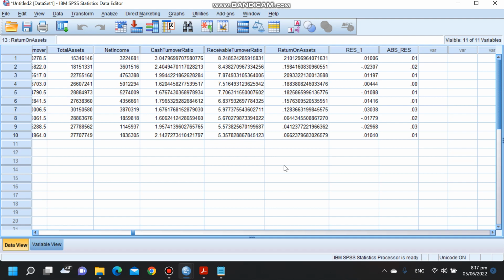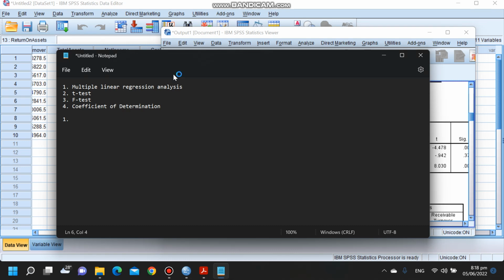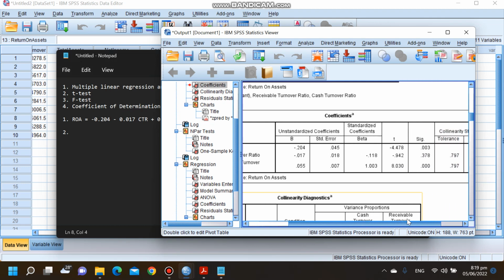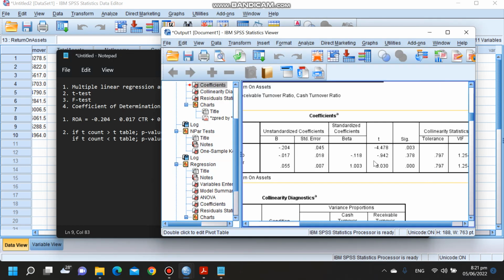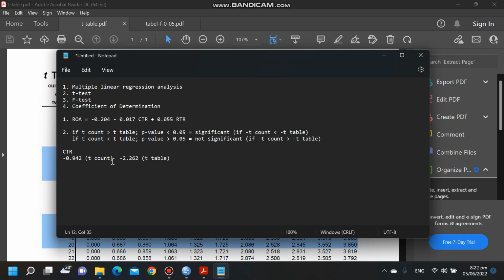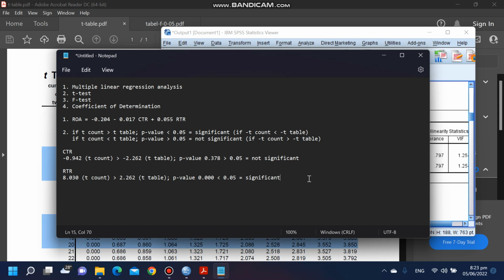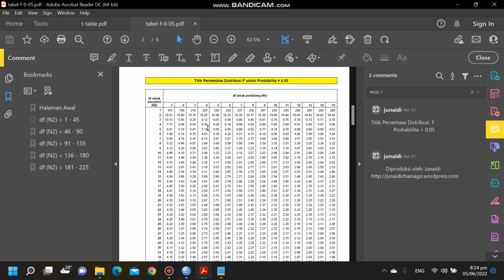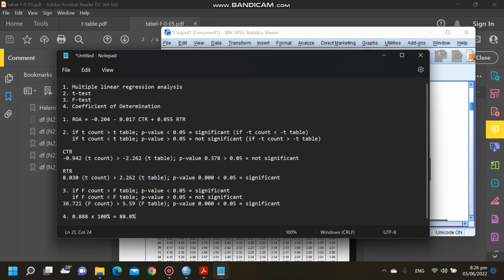Hypothesis Test & Coefficient of Determination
Hypothesis tests comprises of t-test (partial influence test) and F-test (simultaneous influence test). Both t-test and F-test will test the hypothesis that have been developed in Chapter 1. After the hypothesis test, the results must be analyzed on why the influence is significant or not. It must be supported with arguments from other people's research published in journals. It must be linked also with the phenomena that has been presented in background of study.

The coefficient of determination itself explains that contribution of all independent variables in explaining the variation happened in the dependent variables.